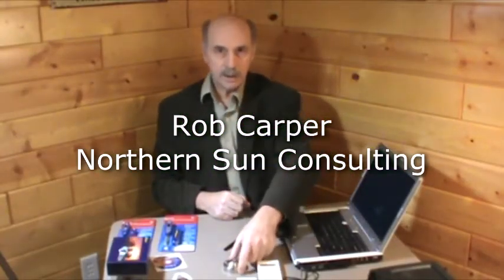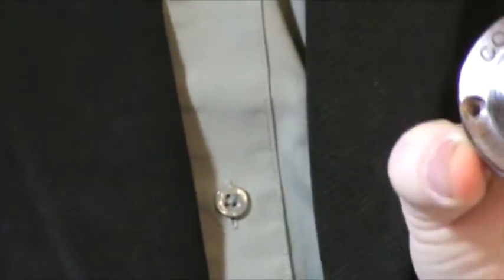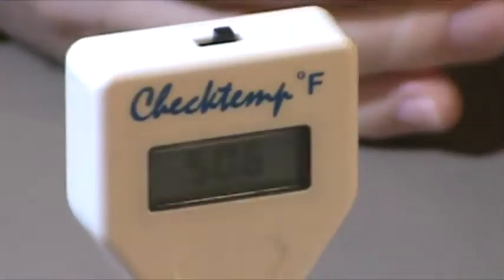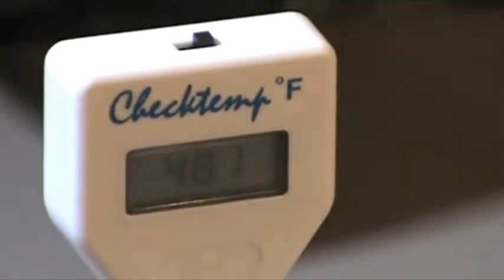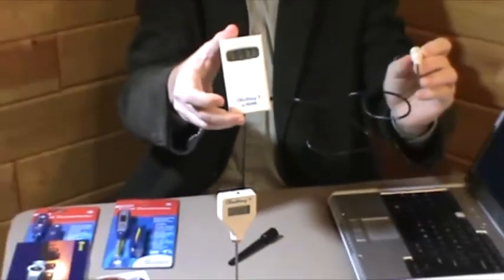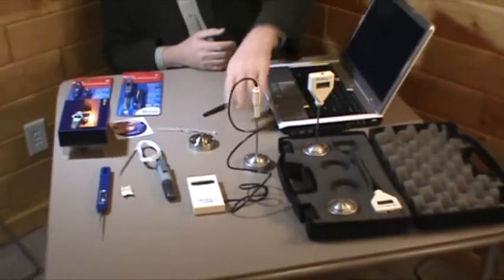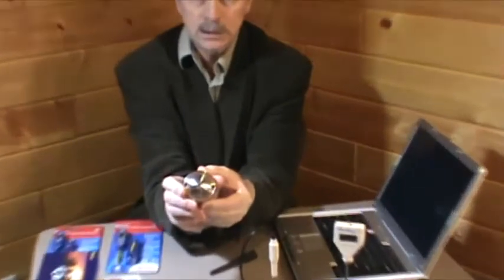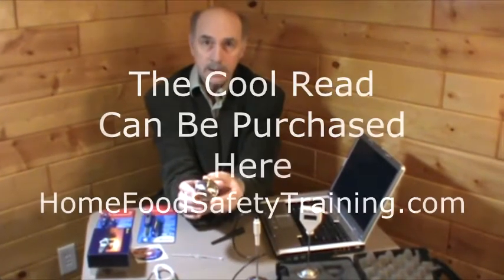How to Measure Food Temperature at Home - Product Simulator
For Home Food Safety - to safely store and cook food in the home, digital thermometers can be used with the Cool Read simulator to ensure correct cooling and heating processes are used to eliminate harmful bacteria.